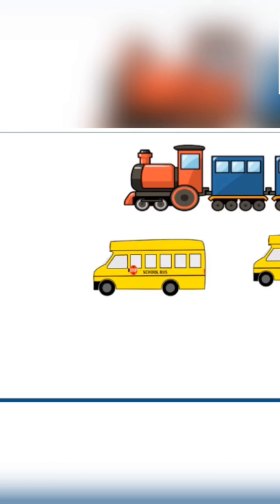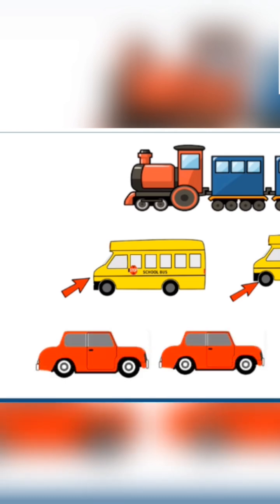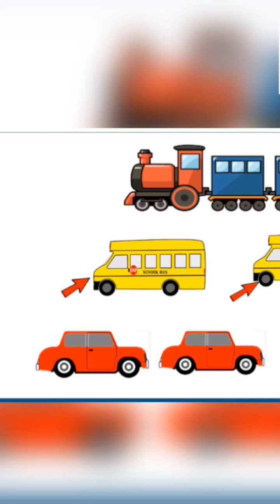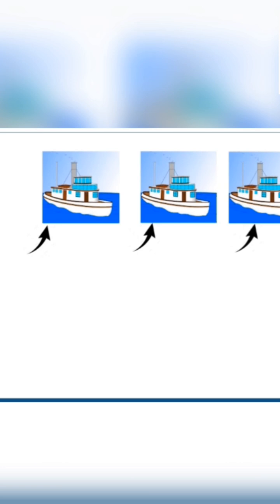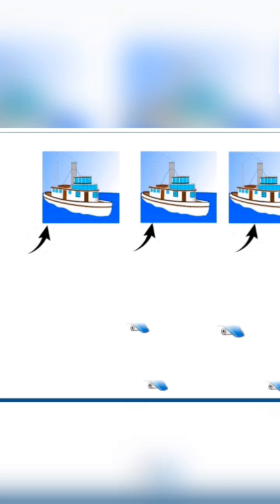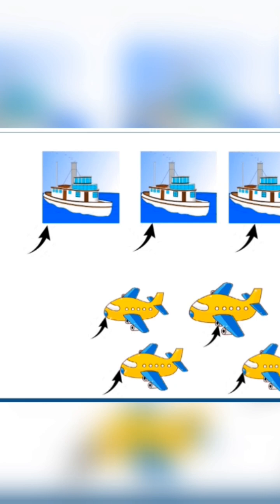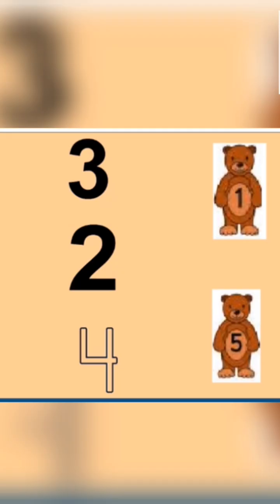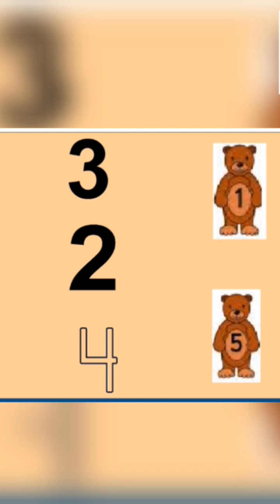Number 1 to 5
Number 1 to 5 value counting activity for kids.
🌻🍄🐞Welcome to my kinder class ..In this video, we will learn value counting of numbers 1 to 5.

How to introduce a new letter to kindergarten children?

How to introduce a new concept to the children?
How to do value counting of numbers?